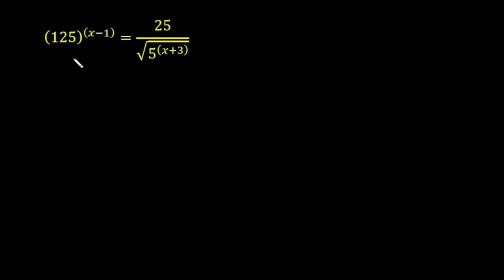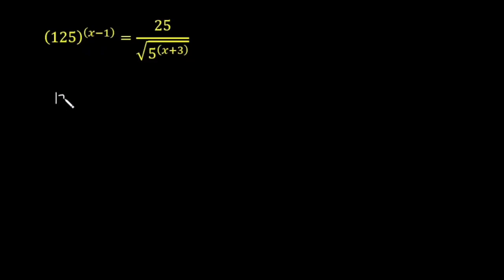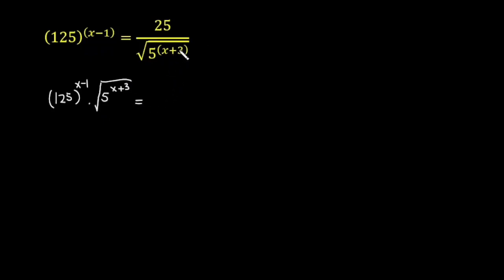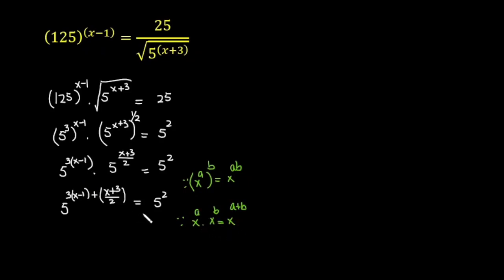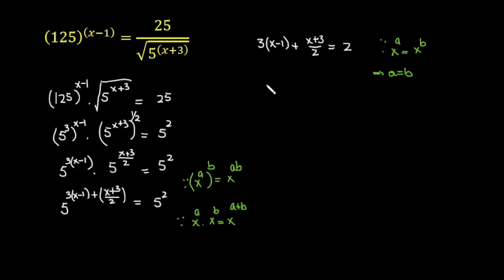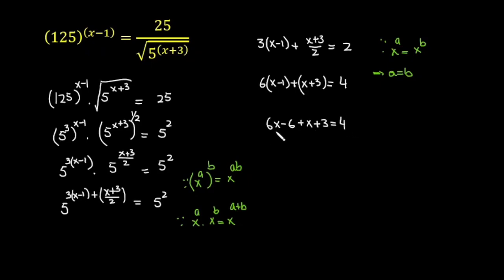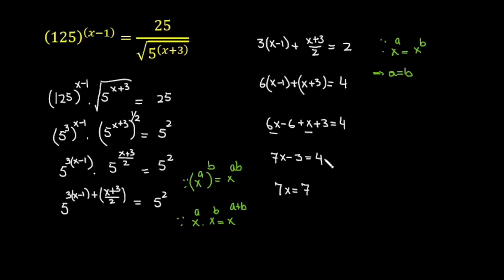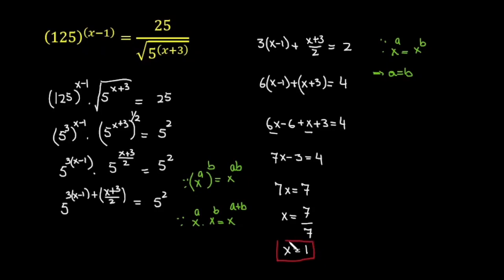Math Olympiad | Solve a nice radical exponential equation |Indices and Surds| Olympiad Preparation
In this video I have explained how to solve a challenging exponential equation for the preparation of math olympiad exam.